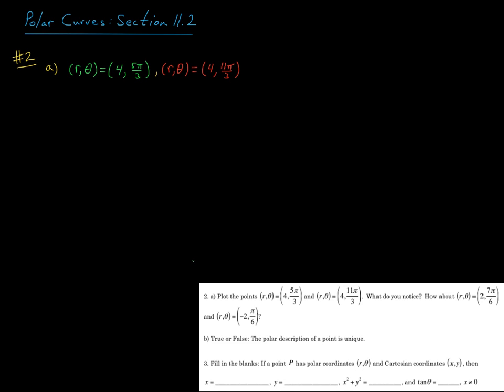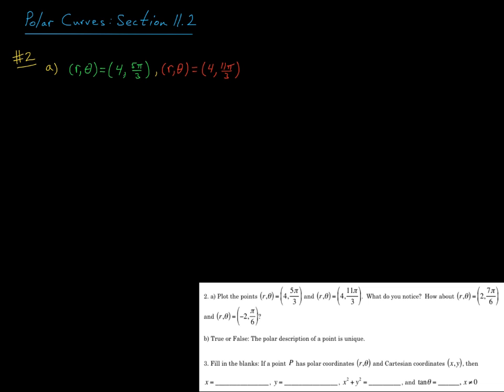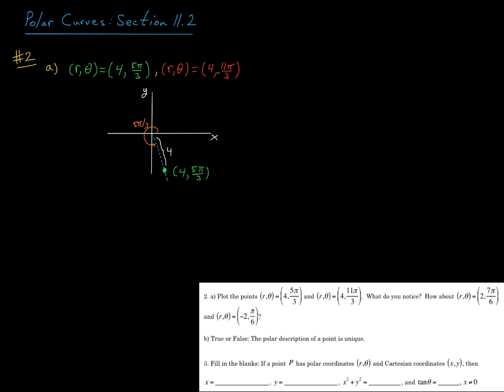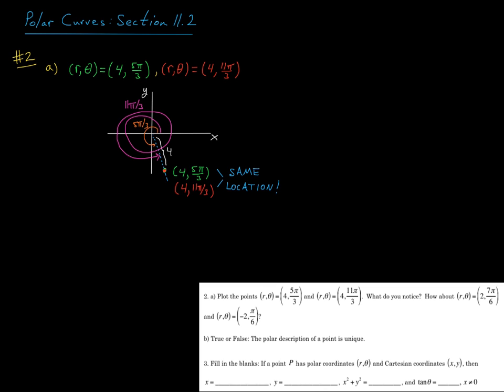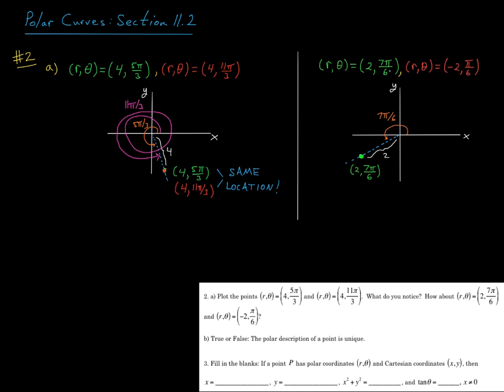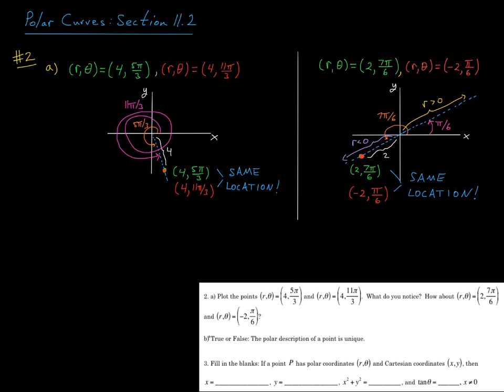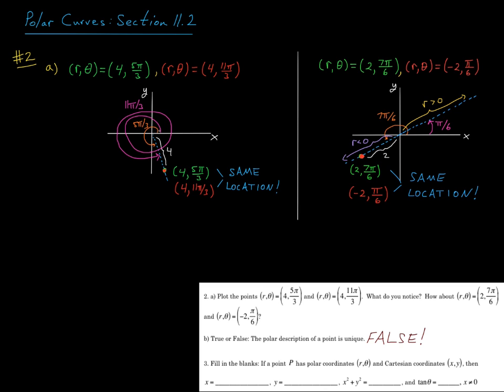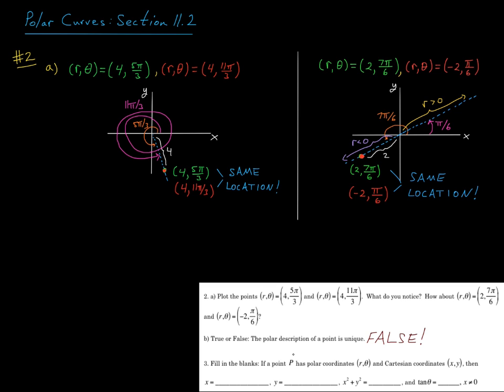Polar Curves #2 and #3